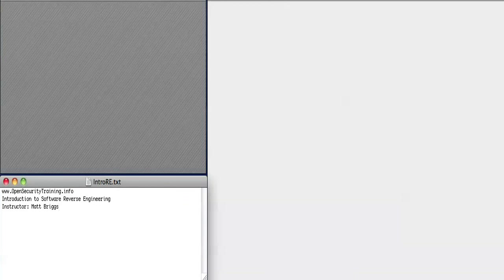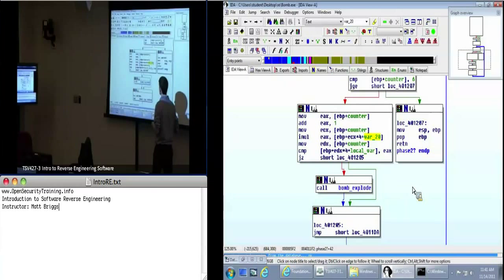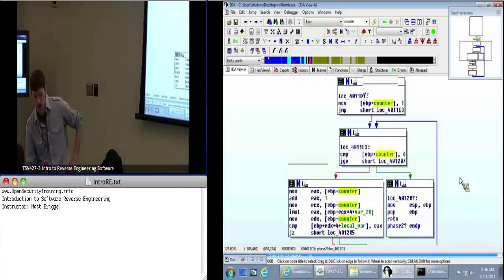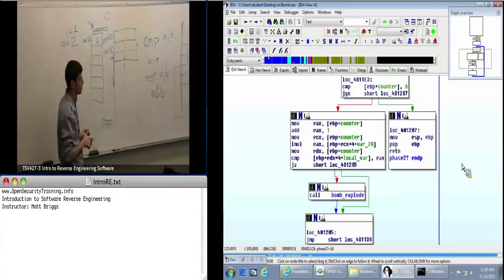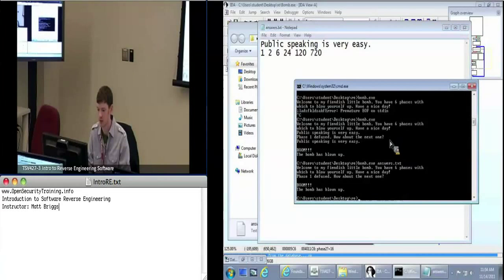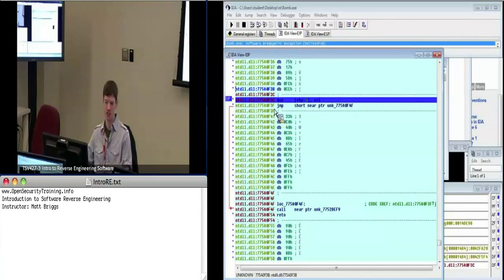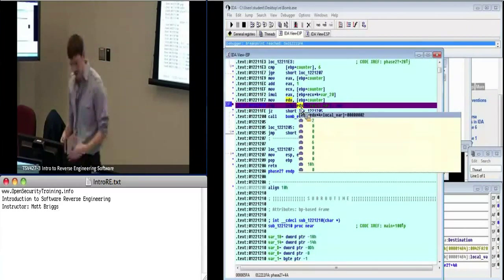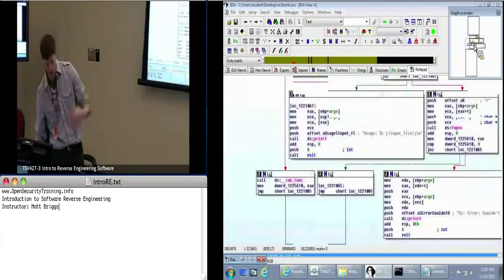Day 1 Part 3: Intro to Software RE (Reverse Engineering)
In this course by Matt Briggs, we will explore what drives people to reverse engineer software and the methodology and tools used to do it.